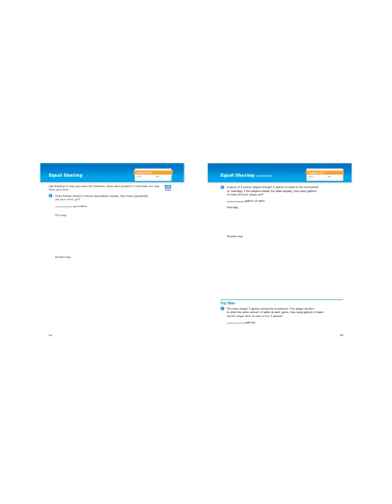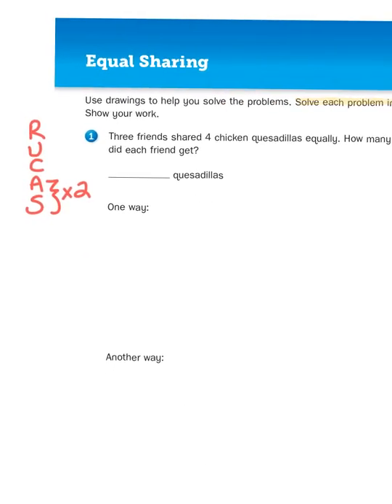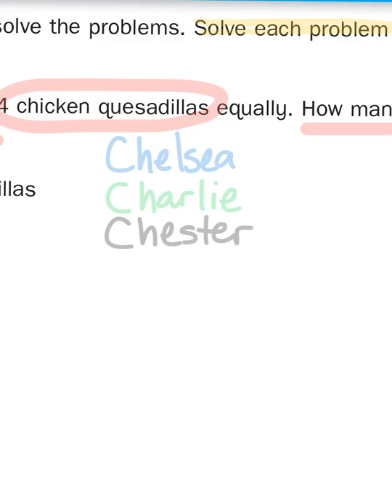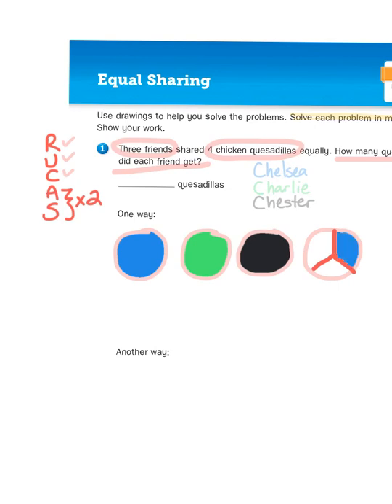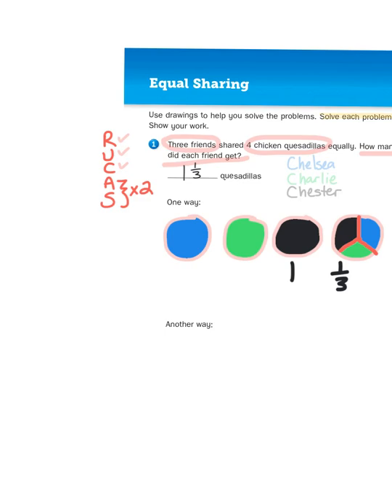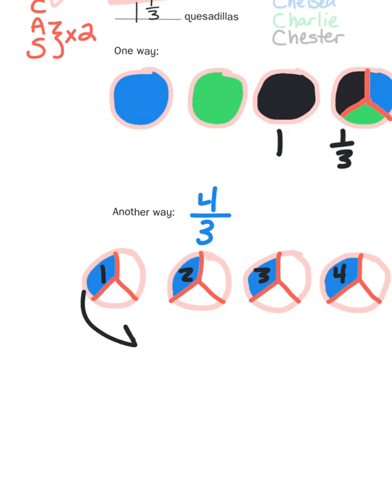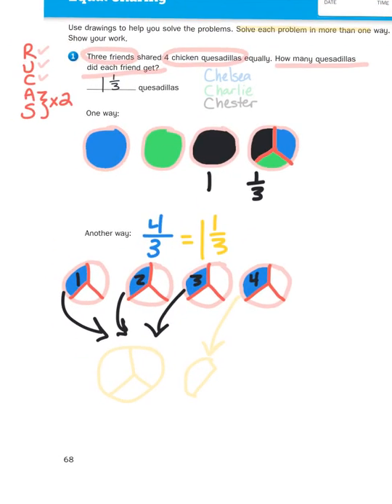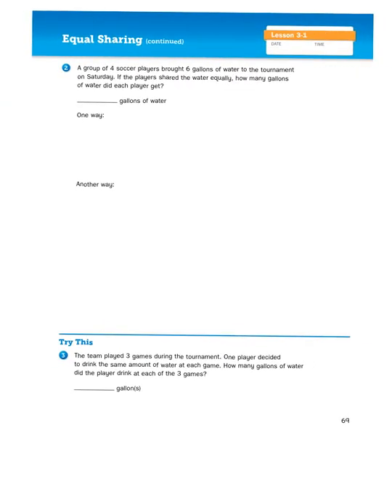Everyday Math, 4th Grade, Math Journal 3.1 "Equal Sharing" pages 68-69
You've heard the old saying, "Sharing is Caring"? Well, this video demonstrates how you can show that you care by using fractions.